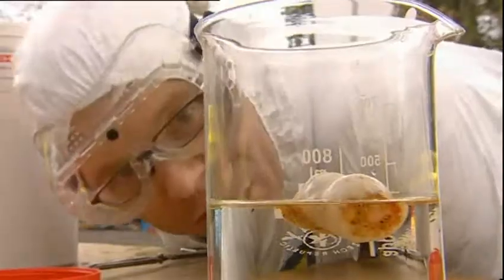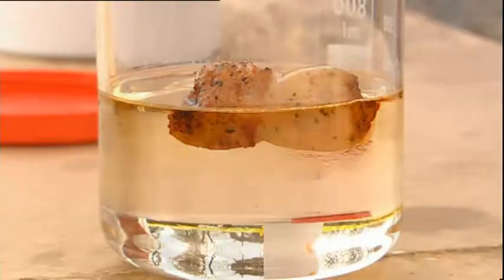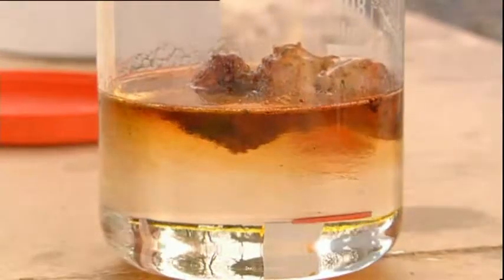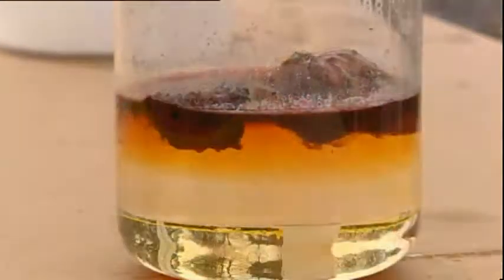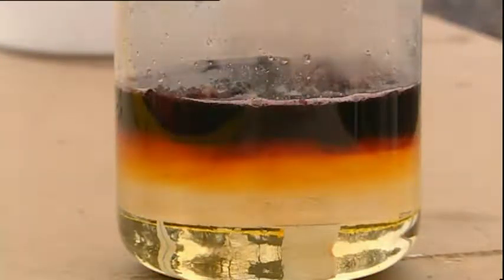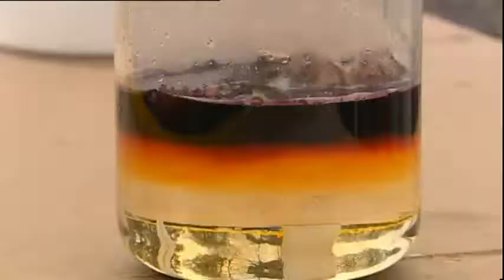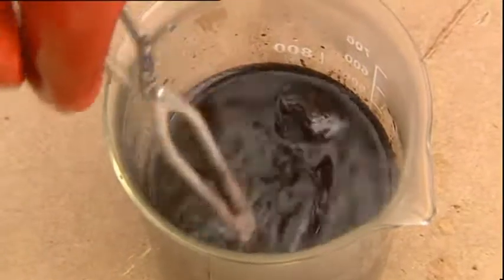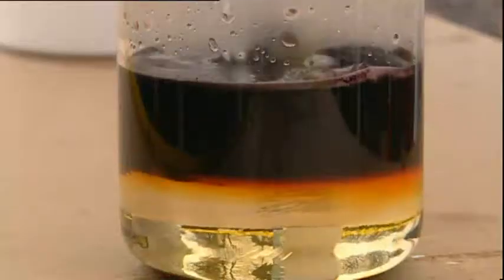Stomach Acid Sausage - Dr Bunhead on Brainiac S1 Ep4 (pt 1)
What happens to the foiod inside your stomach?
Dr Bunhead on Brainiac Series 1, Episode 4. First broadcast 4 Dec' 2003, on Sky 1